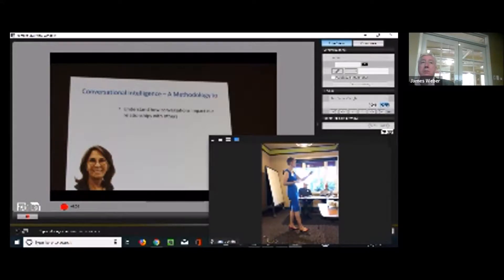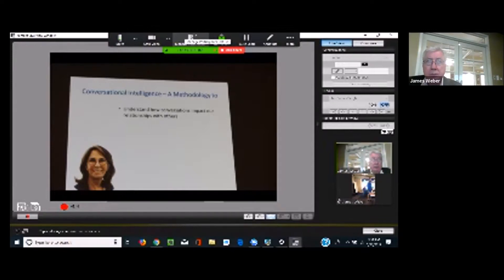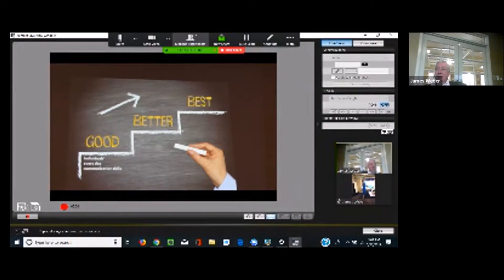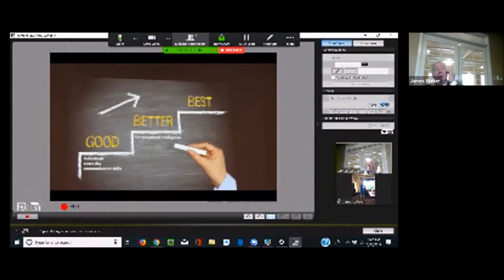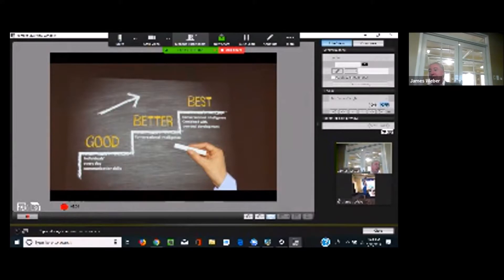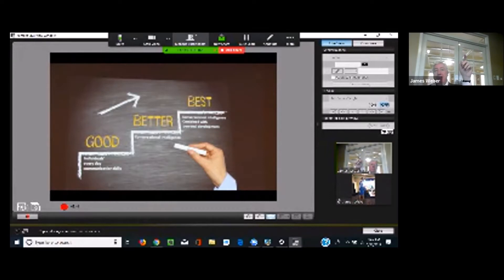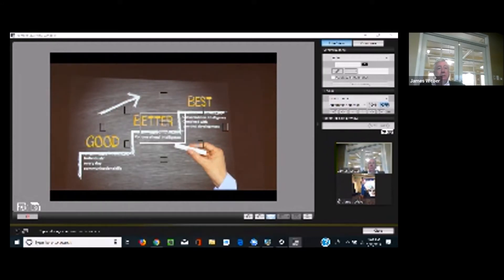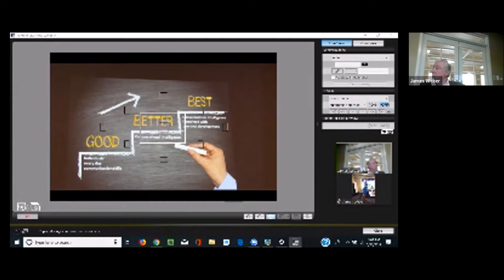Conversational Intelligence 2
Iris Grimm Presents Conversational Intelligence, Part 2
Iris Grimm is an internationally known professional coach, trainer, and speaker. Over the last 18 years, she has worked with professionals in various leadership roles who want (or need) to get more out of themselves, their teams, and their lives. Iris has built a reputation with her fresh and straightforward approach where she combines scientific findings with practical implementation and common sense.
From 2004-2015 Iris primarily worked with healthcare organizations supporting physicians and executives on leadership growth and performance improvements.
Her extensive knowledge, experience and also her passion for communication, self-mastery, optimal performance, and leadership allows her to create customized programs that fit tight schedules and various styles.
Iris’ love for dogs and her vast experience of dog training gives her room to include canines as coaching partners in her work. This approach makes her work even more inspiring and memorable for certain (not all) clients.